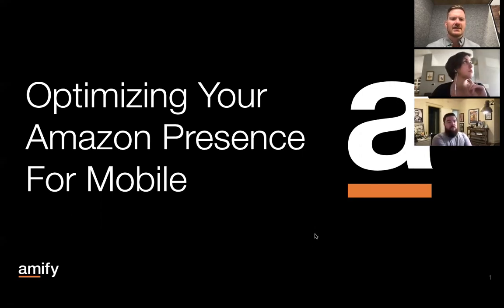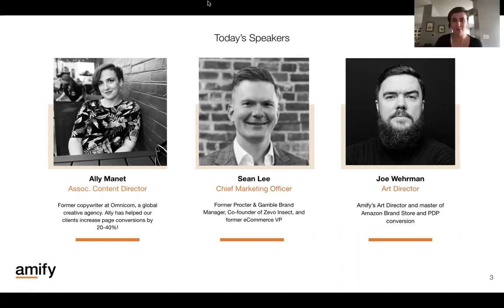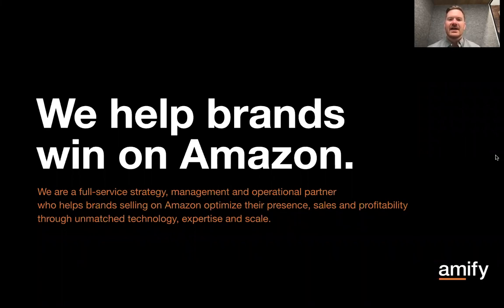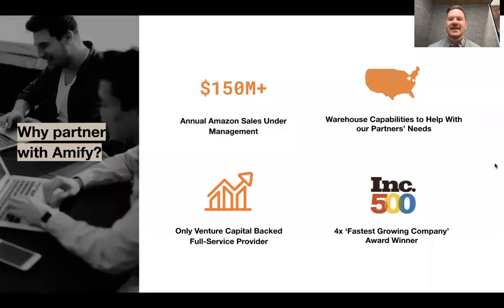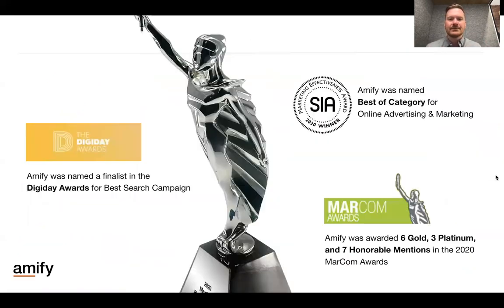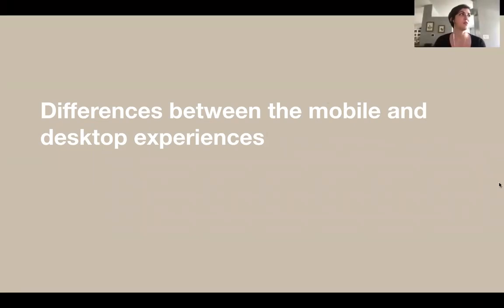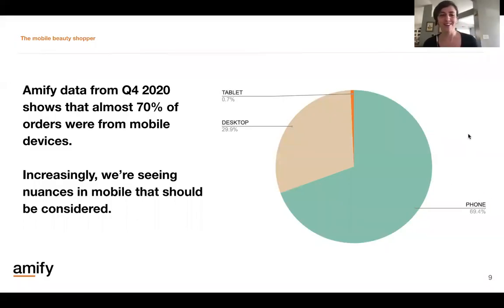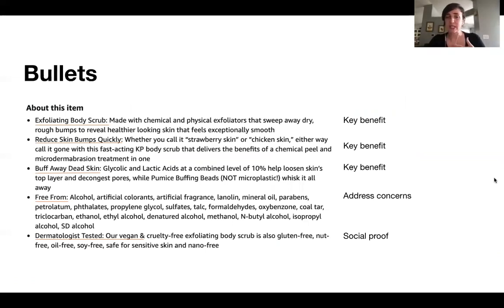Webinar - Optimizing Your Amazon Presence for Mobile - By Amify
Our internal data across all our clients show that 70%+ of Amazon purchases are occurring on mobile. Is your brand optimized for the mobile shopper on Amazon?

Join our webinar to learn content best practices to stop, hold, and close your Amazon shoppers on mobile.

What you'll learn:

1. Differences between the mobile and desktop experiences

2. How optimizing for mobile on Amazon is different than your DTC

3. Do’s and Don’ts for mobile optimization

4. Small tweaks you can make to make a big difference

5. Best practices for keeping the mobile user in mind

Our Presenters:

Ally Manet - Associate Content Director - Former copywriter and at Omnicom, a global creative agency. Ally has helped our clients increase page conversions by 20-40%!

Sean Lee - Chief Marketing Officer at Amify - Former P&G brand manager, founder of Zevo Insect, and former personal care industry eCommerce executive.

Joe Werhman - Art Director- Former designer building growth stage brands.